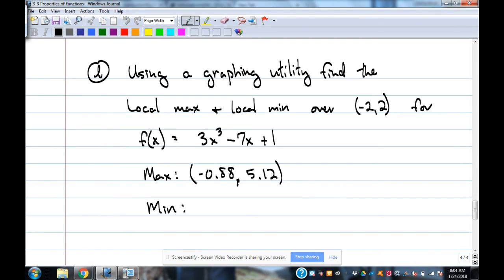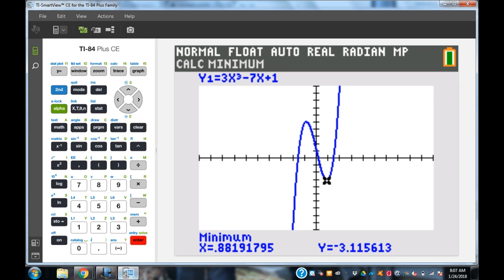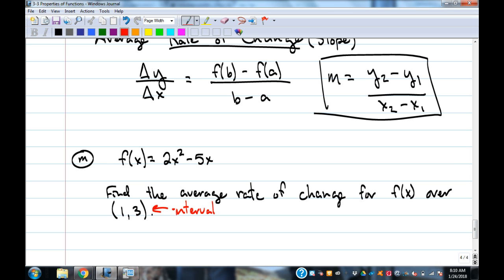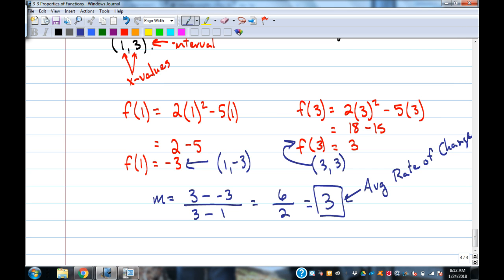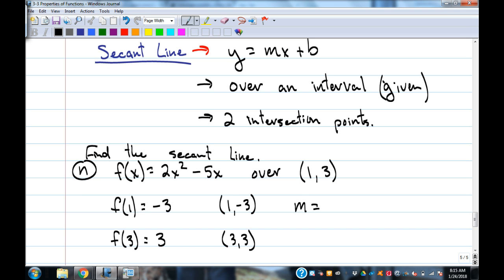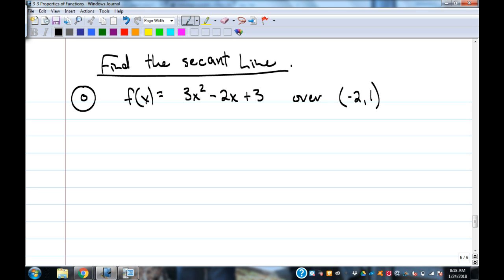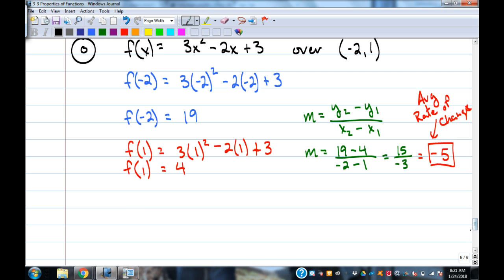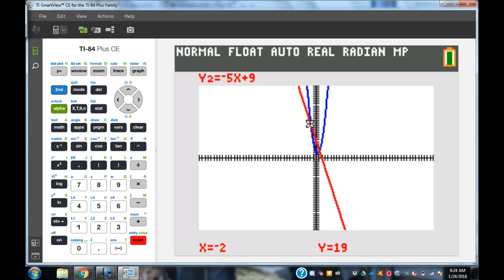College Algebra SP2018--3.3 Video 3